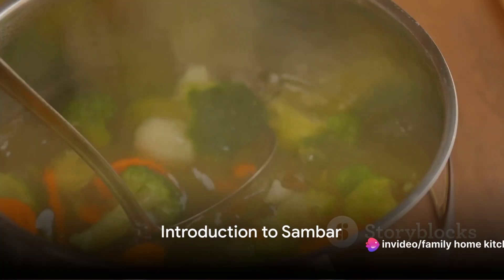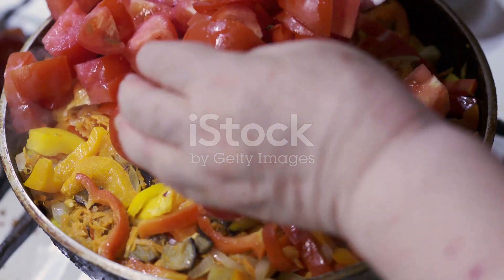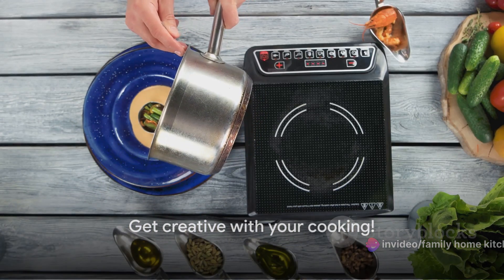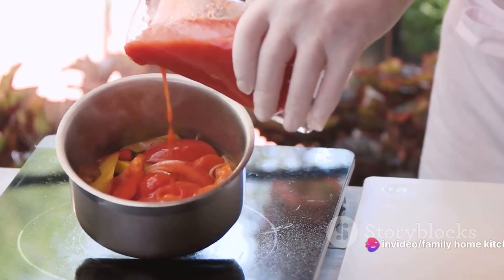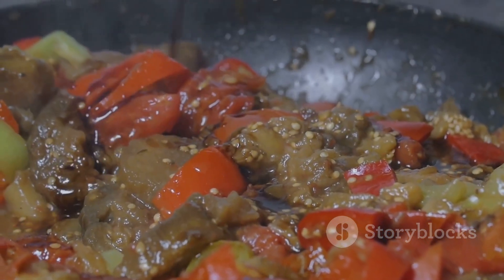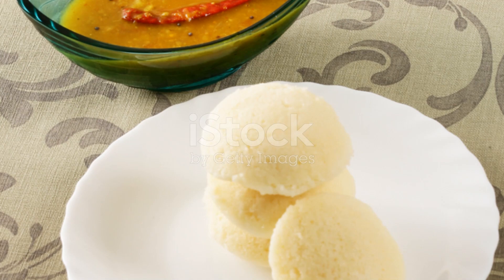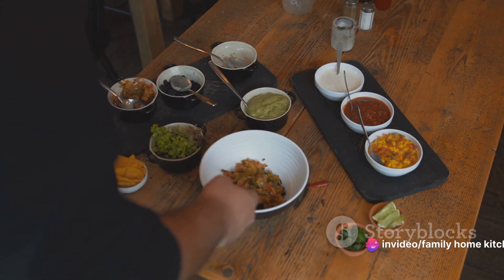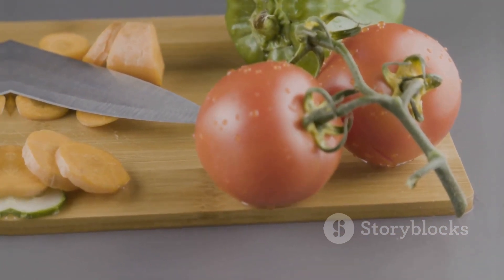Cooking Sambar: A Simple Recipe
مطبخك اونلاين
مرحبا بالجميع
hello everyone
بالطبع! إليك وصفة بسيطة لطبق سامبار:

المكونات:

1 كوب حمص مطبوخ ومهروس
1/2 كوب طماطم مفرومة
1/2 كوب بصل مفروم
1/2 كوب باذنجان مقطع إلى مكعبات صغيرة
1/2 كوب قرع مقطع إلى مكعبات صغيرة
1/2 كوب كوسا مقطع إلى مكعبات صغيرة
2 ملاعق كبيرة زيت نباتي
1 ملعقة صغيرة كركم
1 ملعقة صغيرة كزبرة مطحونة
1 ملعقة صغيرة كمون مطحون
1 ملعقة صغيرة فلفل أحمر مطحون (حسب الرغبة)
ملح حسب الذوق
2 كوب ماء
عصير ليمونة واحدة
الطريقة:

في قدر عميق، سخن الزيت على نار متوسطة. أضف البصل وقلبه حتى يصبح شفافاً وذهبياً.

أضف الباذنجان والقرع والكوسا إلى القدر وقلبها لمدة 5 دقائق حتى تصبح طرية.

أضف الطماطم المفرومة وقلبها لمدة 2 دقيقة.

أضف الحمص المطبوخ والمهروس إلى القدر وقلبها جيدًا.

أضف التوابل (الكركم، الكزبرة المطحونة، الكمون، الفلفل الأحمر، والملح) واخلطها جيدًا.

أضف الماء واترك السامبار يغلي على نار متوسطة لمدة 15-20 دقيقة حتى تتجانس النكهات وتصبح الخضروات طرية.

قبل التقديم، أضف عصير الليمون وقلبها جيدًا.

قدم السامبار ساخناً مع الأرز أو الخبز.

تذكر أن هذه الوصفة قابلة للتعديل وفقًا لتفضيلاتك الشخصية. يمكنك إضافة المزيد من الخضروات أو تعديل كمية التوابل حسب الذوق الخاص بك. استمتع بتحضير سامبار اللذيذ والصحي في المنزل!
بالطبع! يمكنك استخدام أي خضروات تفضلها في وصفة السامبار بدلاً من الباذنجان والقرع والكوسا. هناك العديد من الخيارات التي يمكنك استكشافها لتخصيص الطبق وفقًا لذوقك الشخصي. قد ترغب في استخدام الخضروات التالية كبديل:

الجزر المقطع إلى مكعبات صغيرة
الفاصوليا الخضراء المقطعة
البطاطس المقطعة إلى مكعبات صغيرة
الفلفل الأخضر المقطع إلى شرائح
البامية المقطعة إلى شرائح
استخدم الخضروات التي تحبها وتتوفر لديك. يمكنك تجربة مزيج مختلف من الخضروات للحصول على نكهة متنوعة ومميزة. قم بتعديل وقت الطهي حسب خواص الخضروات التي تستخدمها للتأكد من أنها تصبح طرية ومطهوة بشكل صحيح. استمتع بتجربة الخضروات المتنوعة في وصفة السامبار!